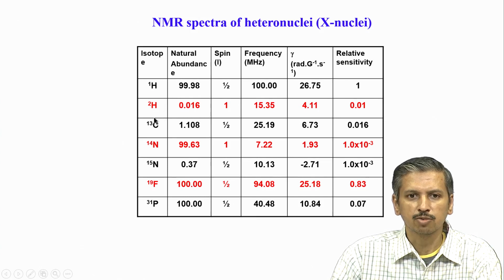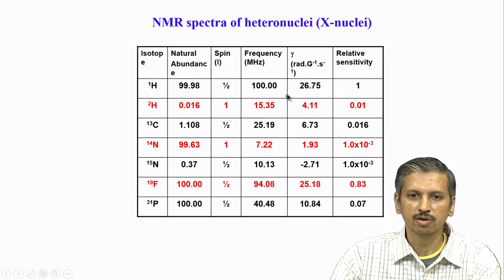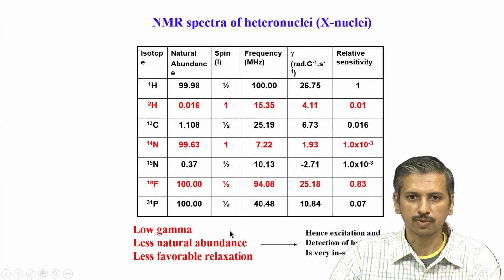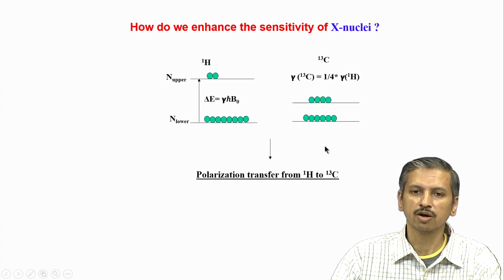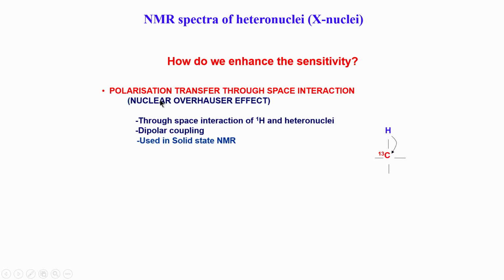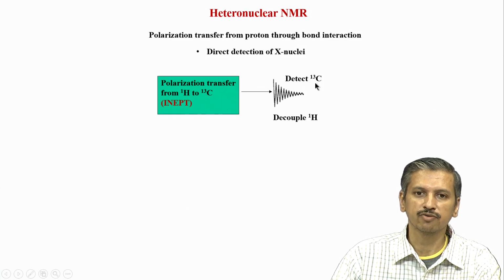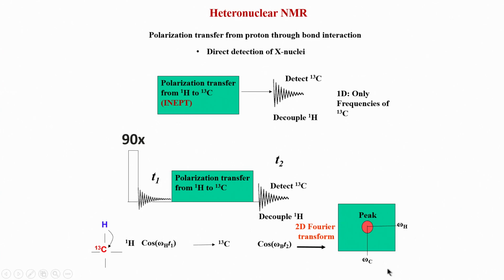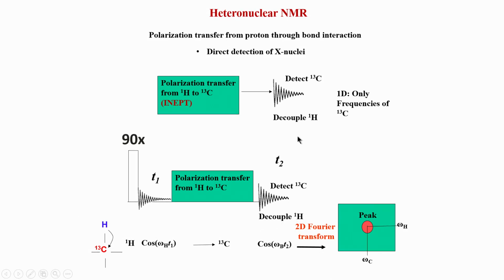cy12-noc19 lec11 Principles of 2D Heteronuclear NMR